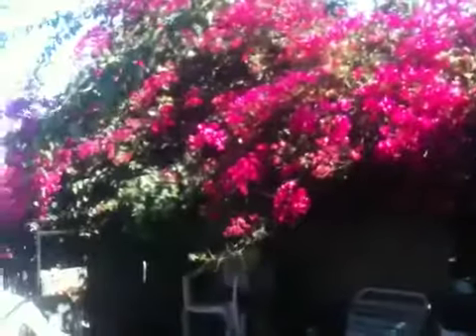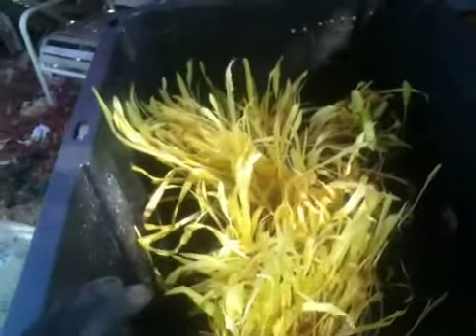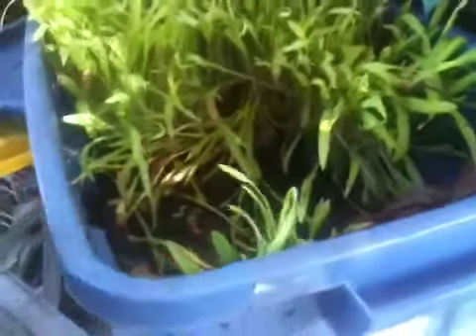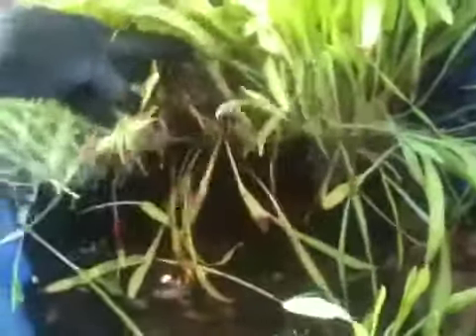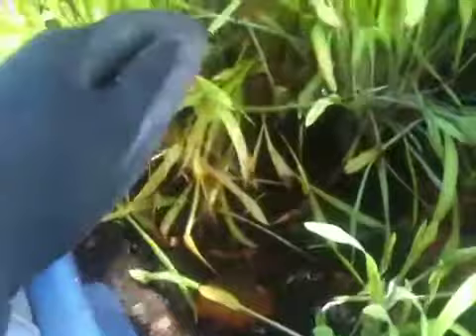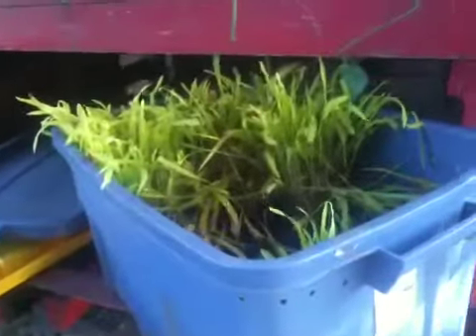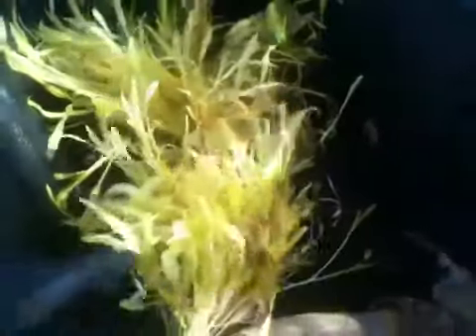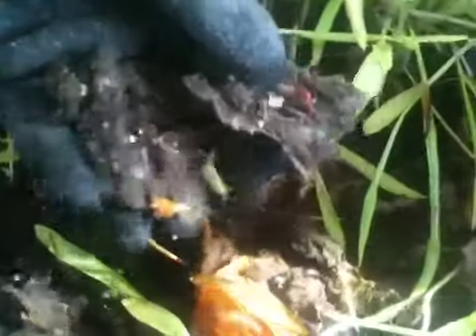3 Worm Bins Full of Corn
After I made this video I decided to pulled the corn off the cobs and break it up. The I put the cobs under the corn sprouts that I laid flat on top of it all. My worms are going to overheat I'm sure. I'm going to cut up cardboard and paper and add it to the bins in a few days. I don't want their home to get too wet.